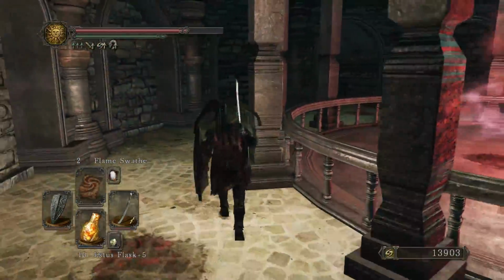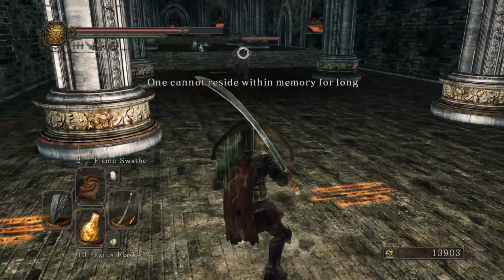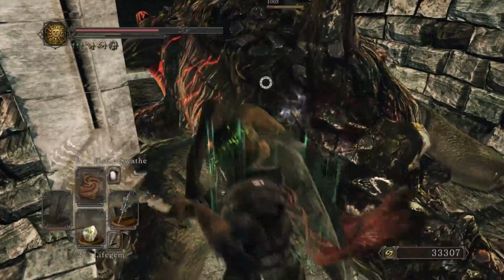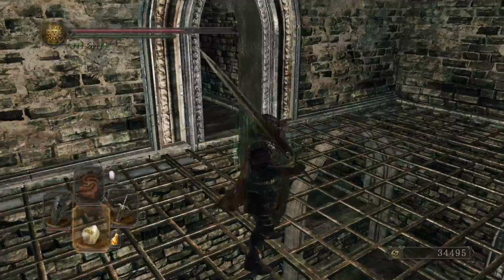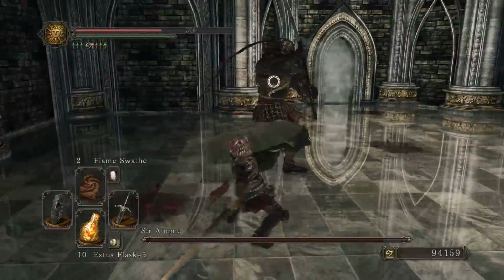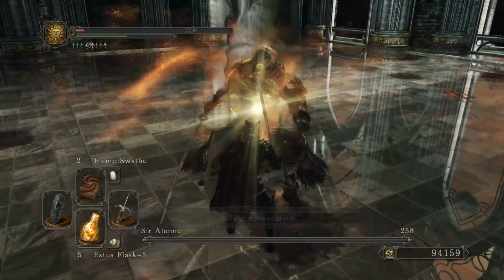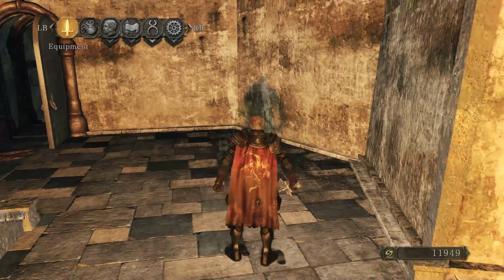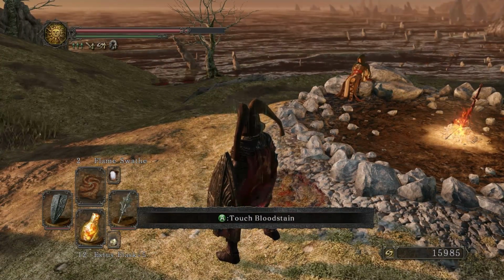Let's Play Dark Souls II - 70: DLC 2 - Memory of the Old Iron King & Sir Alonne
I fight through some old enemies in the Memory of the Old Iron King.  This leads to a one on one fight with Sir Alonne.  After showing you how not to fight this boss, I take him down and collect the last Smelter Wedge.  Once out of the memory I show you how to acquire the hollow skin helmet and destroy the last ashen idol.  This completes the Soul of Nadalia.